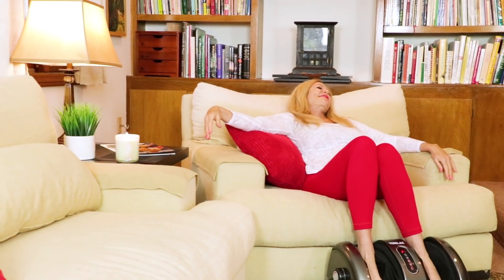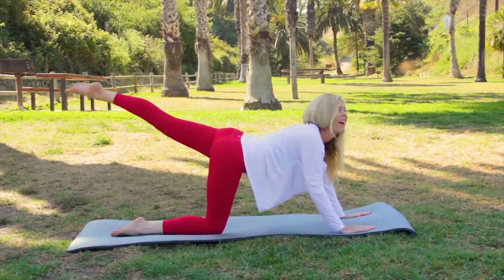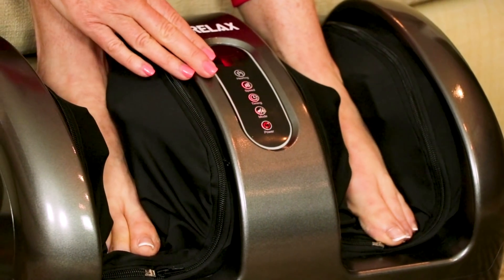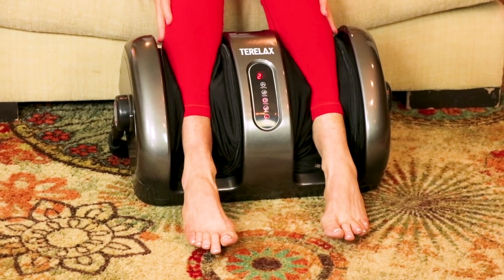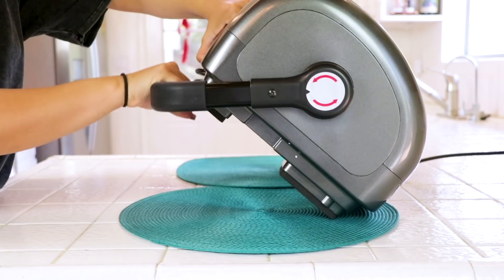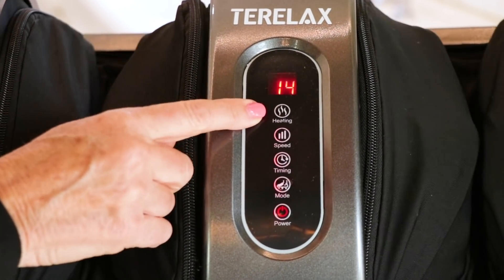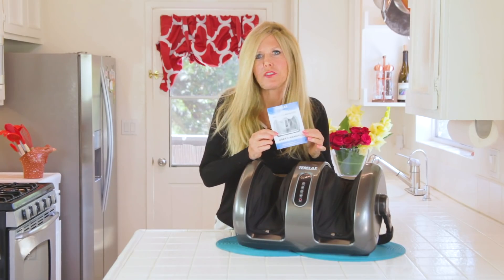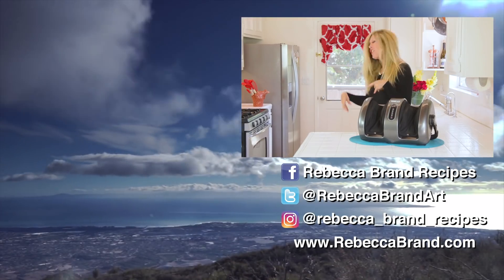Cool Tech Foot Massager Machine 2021 Review and Calf Home Massager Terelax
Rebecca Brand shows and reviews a calf and foot massager.

Specification & Technical Parameters:
Product Size: 22"x15.5"x12"
Box Size: 22.4"x22"x20"
Product Weight: 12.5 lbs
Shipping Weight: 14.9 lbs
Rated Voltage: 110~240 V
Rated Power: 50 W
Power Cord Length: 5 ft